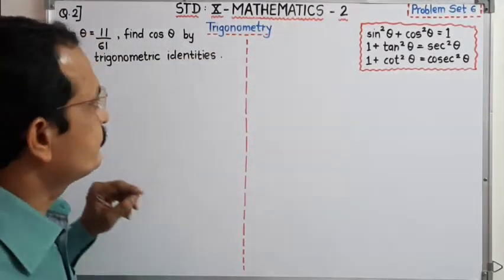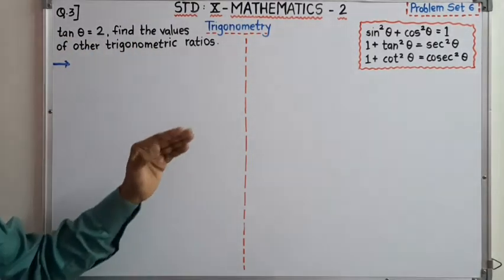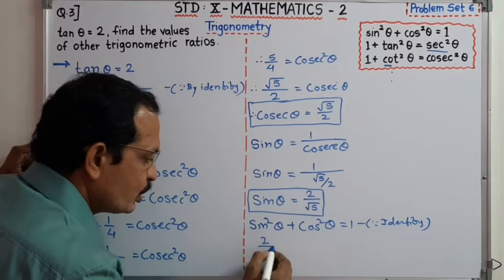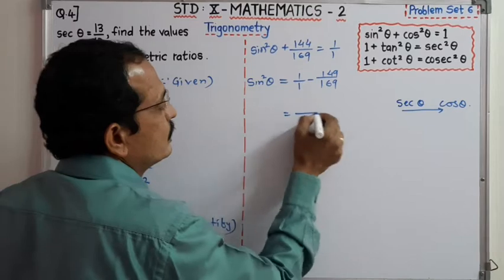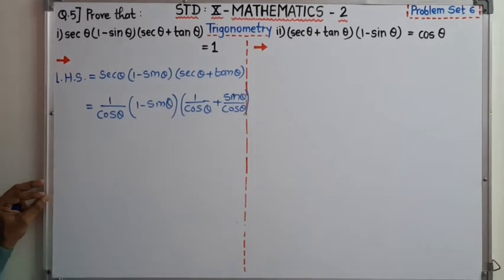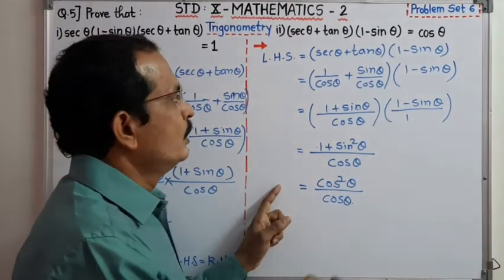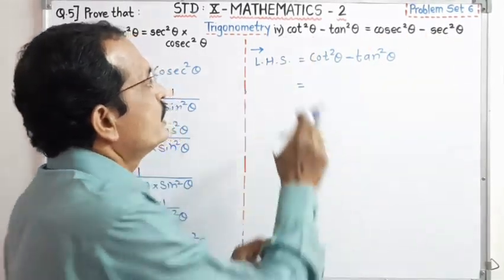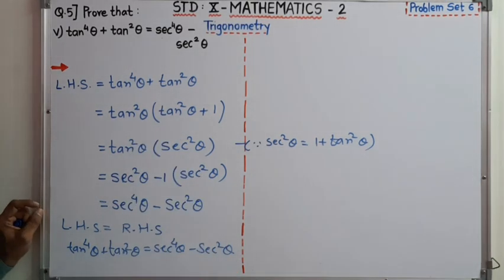Std.10th | Mathematics 2 | Chapter 6 | Trigonometry | Problem set 6 (Part 1) | By : Rajesh Bhoir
Std.10th
Mathematics 2
Trigonometry
Problem set 6
Que.2 to 5